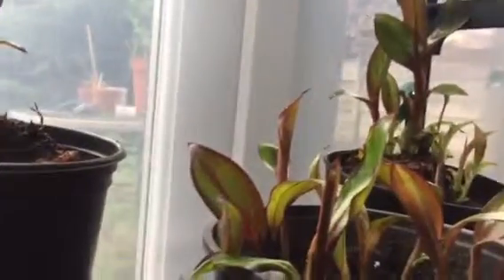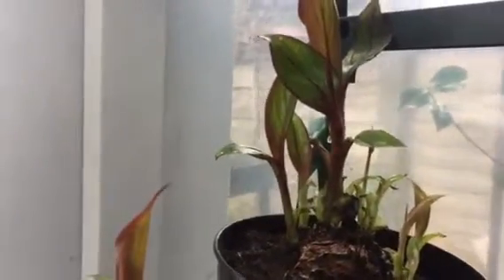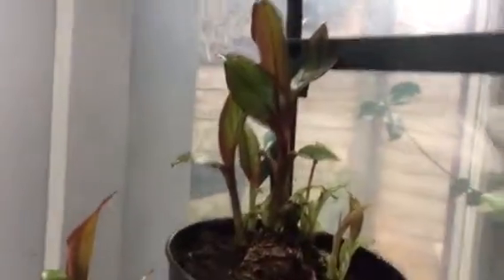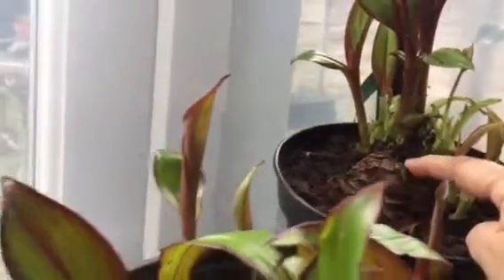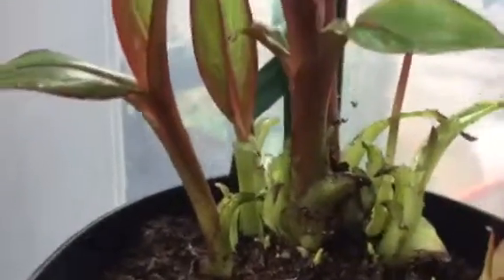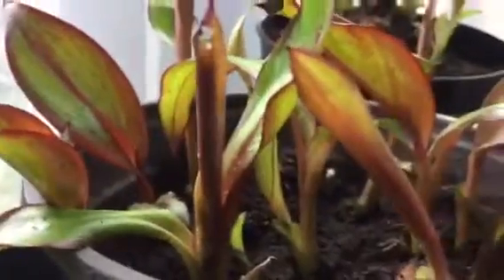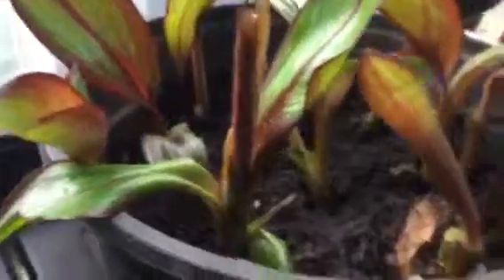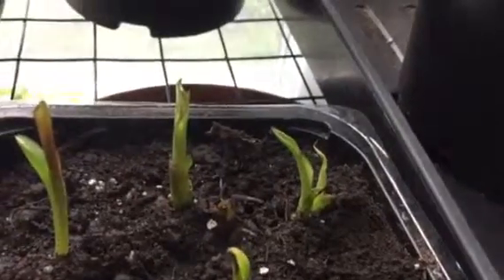Propagating Ensete Maurelli, March 2019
Experiment to see if dividing Ensete Maurelli corm into quarters will produce viable individual plants